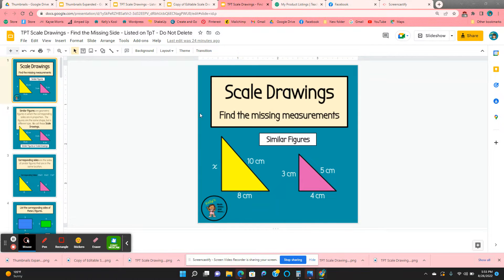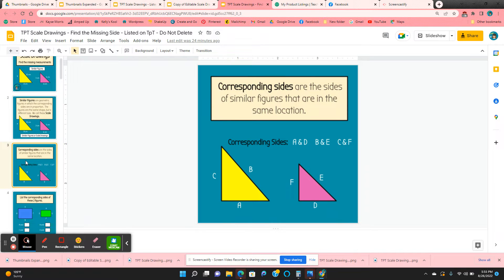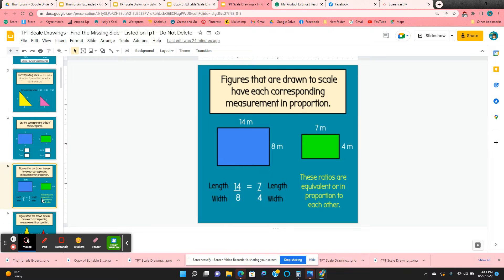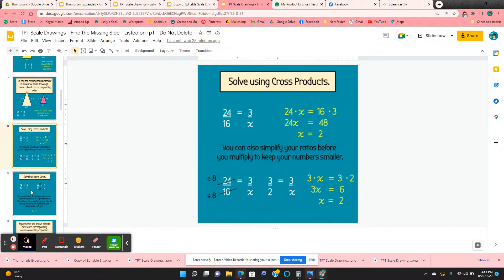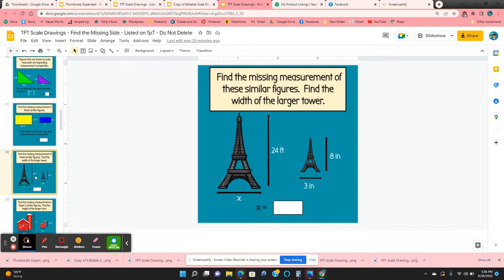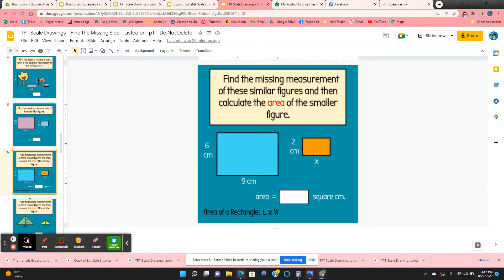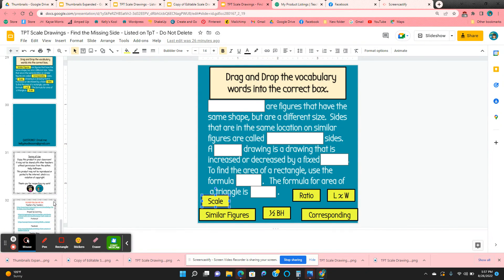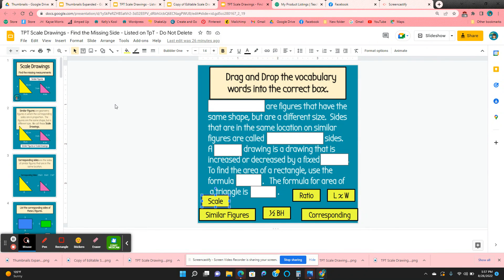Scale Drawings - Finding the Missing Measurements - Digital Lesson